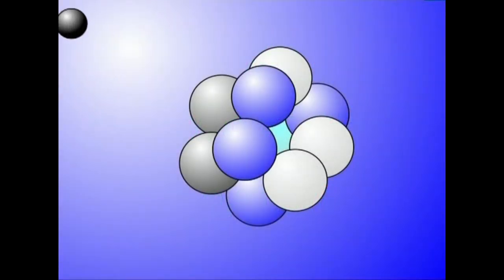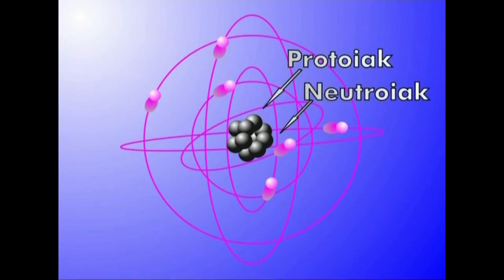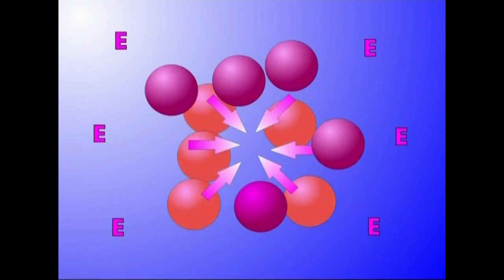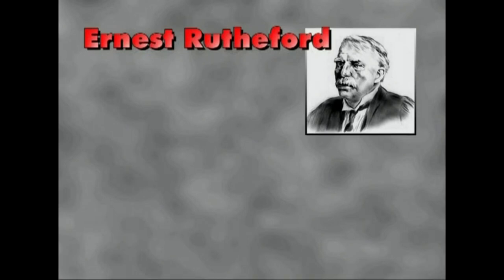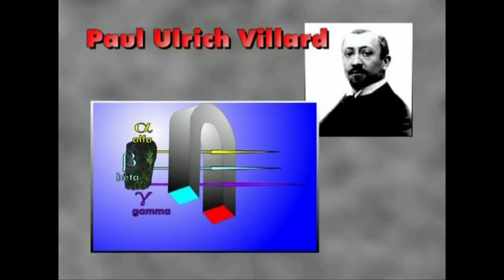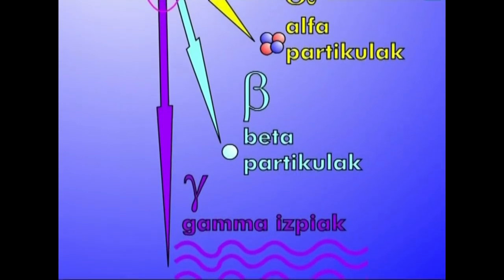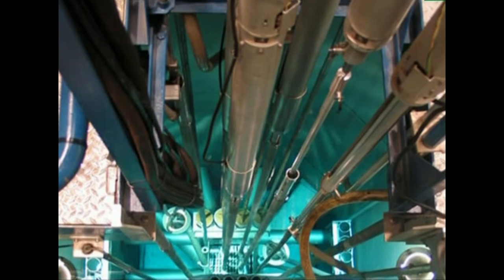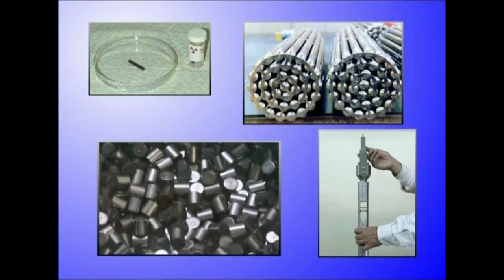(EI)-8.- Energia-iturriak 8.1. URANIOA (atarikoa)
Uranioa  zer den, non aurkitzen den, nola erabiltzen den haren energia eskuratzeko eta zer-nolako tresna eta makina daukagun energia hura baliatzeko.

Irakasmaila: Batxilergoa
Jakintzagaia: Natur Zientziak, Teknologia
Irakasteredua: D